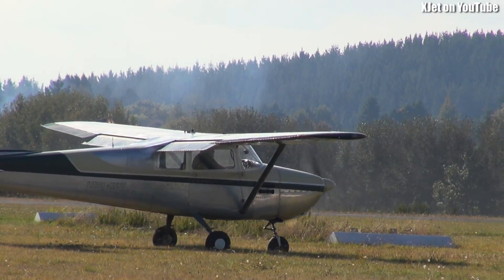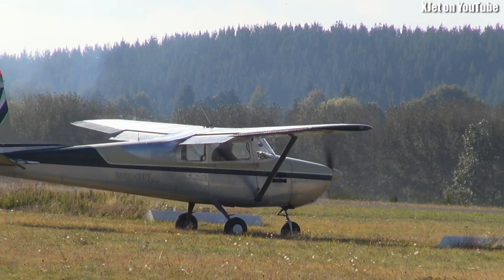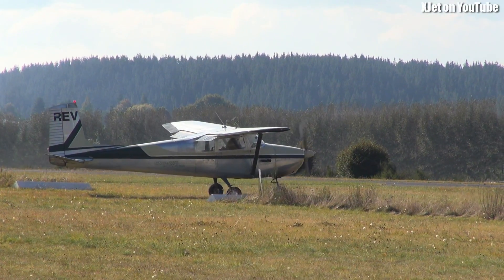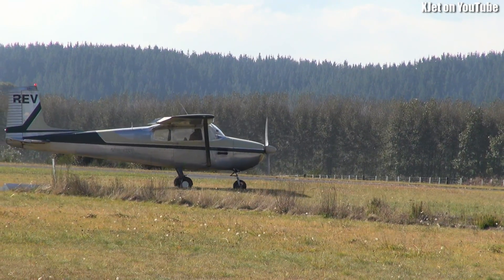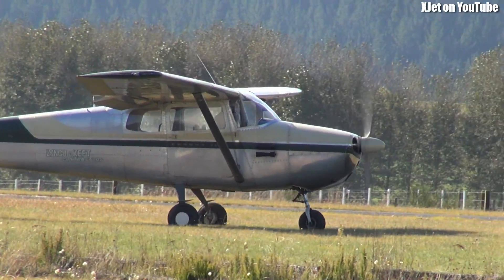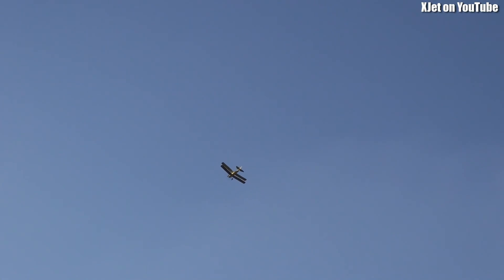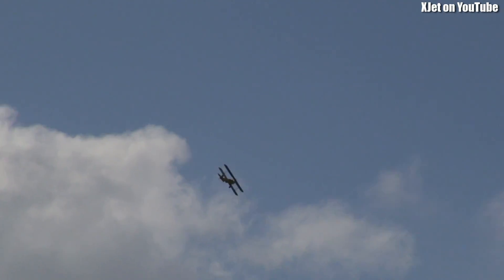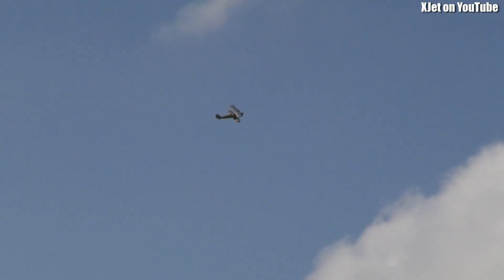1957 Cessna 172 (a short ad-free bonus video)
A very early example of the Cessna 172, this plane was made in 1957 (62 years ago) and has just 4,000 of flight time on it.  I spoke with the pilot (Murray) but he was in a hurry to get away so only got this short bit of footage.  Next time he flies into the Tokoroa Airfield I will get more detailed close-ups of this "mature" aircraft.   Also a Tiger Moth RC plane that looked very nice in the mid Autumn lighting.   And yes, no ads -- because you guys deserve a break from the relentless rising tide of YouTube advertising (gosh, I hope YouTube doesn't demonetize this video for having no ads ;-)